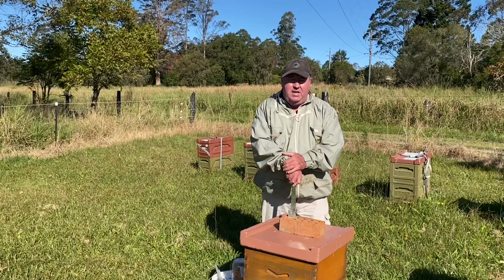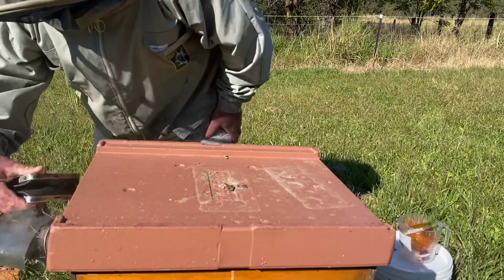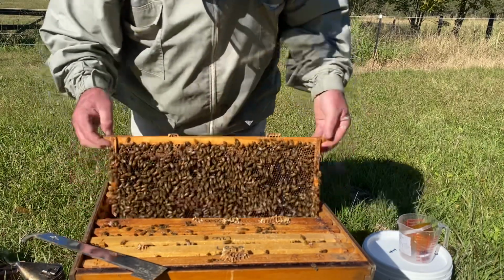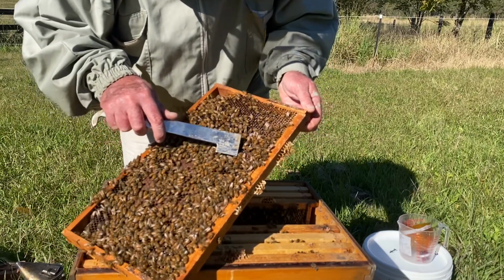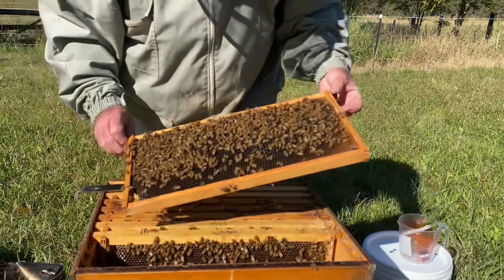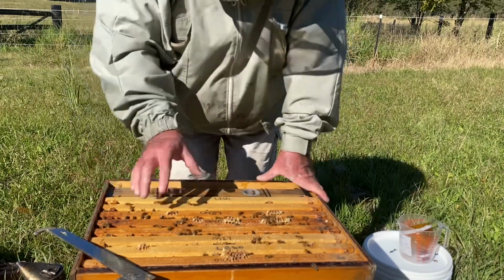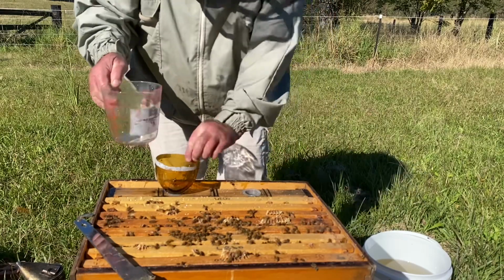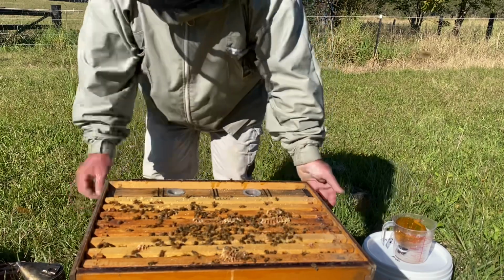Checking the Flowhive 2. Last feed of sugar syrup to see them through. 8 June 2022.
🐝 In this video, we have another look at the flowhive 2

🐝 The bees have stored the previously provided 12 litres of syrup in the remaining 8 frames.

🐝 They are starting to raise a bit of brood & store a small amount of pollen.

🐝 This should see them through until the start of spring in mid-July to early August.

🐝 Mt. Coramba Apiculture offers beekeeping courses & workshops for beginners.

🐝 Orara Valley Honey is a small beekeeping business based in Nana Glen, NSW Australia.